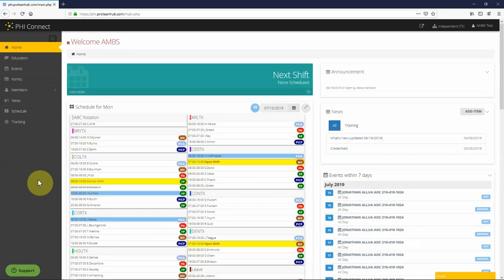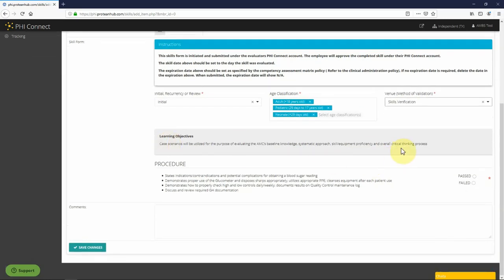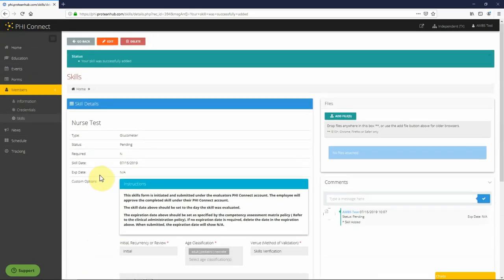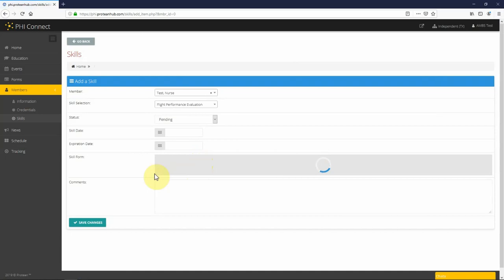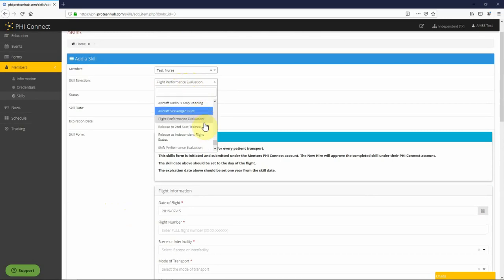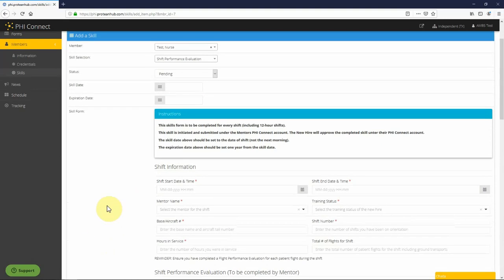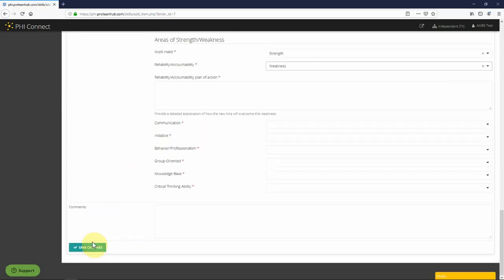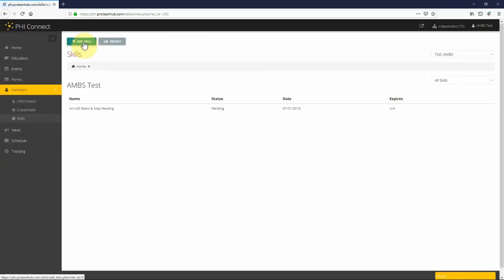Skills: Clinical Competencies & New Hire On-Boarding